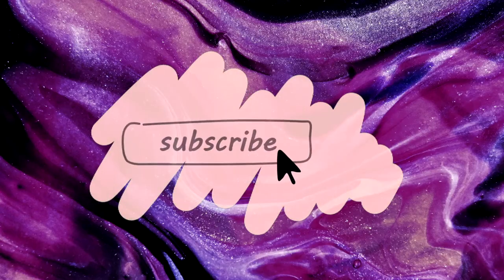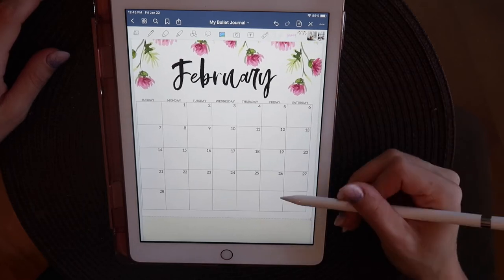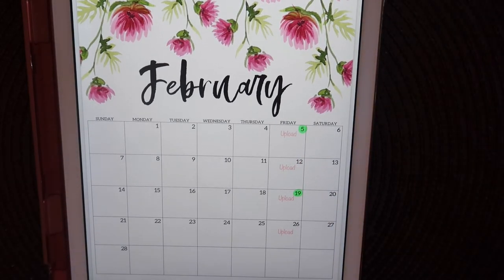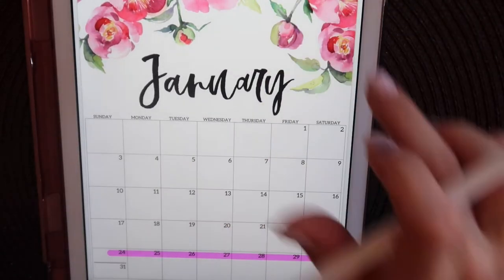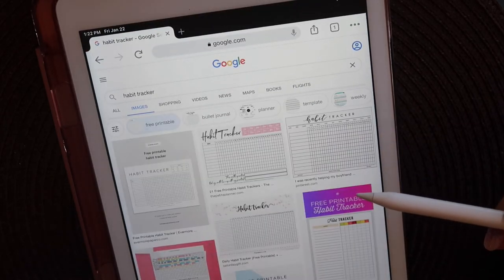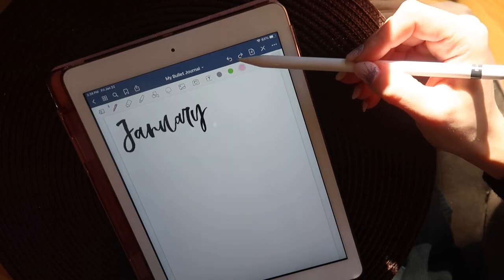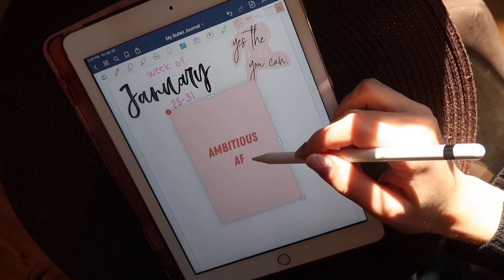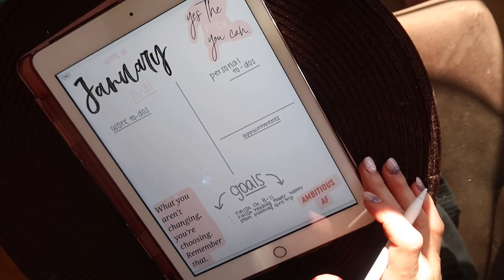First Time EVER: Digital Bullet Journaling!?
I never thought I would see the day when I would try planning digitally, but here we are. This is my first time EVER trying to plan on my iPad, and it was definitely interesting. Not sure yet if this will be what I use going forward, but it was fun to try a new way of journaling! I used the app GoodNotes 5 for my digital bullet journal! Beginner digital bullet journal over here...anyone else?!

I definitely think my first impression is that I still prefer a paper bullet journal...but we'll see how it goes!

✨KEEP WATCHING!✨

SOCIAL